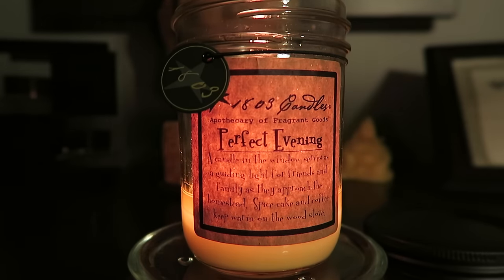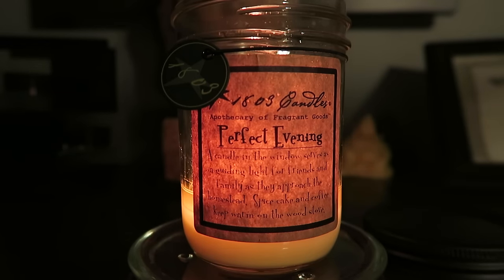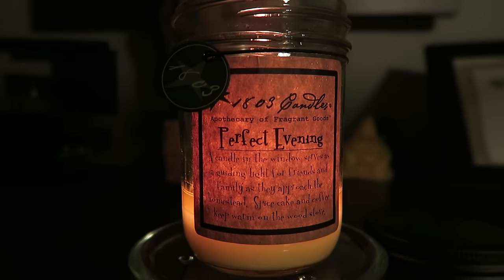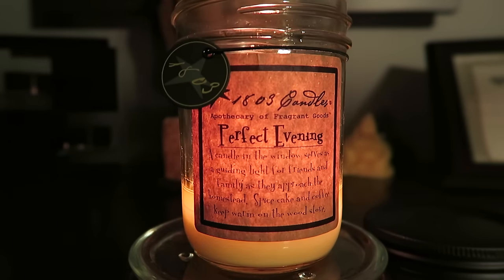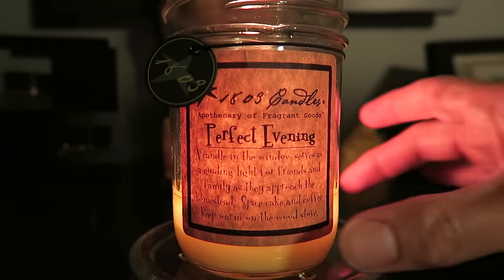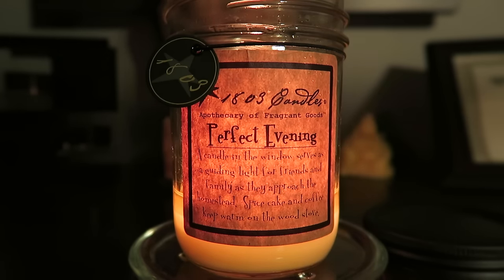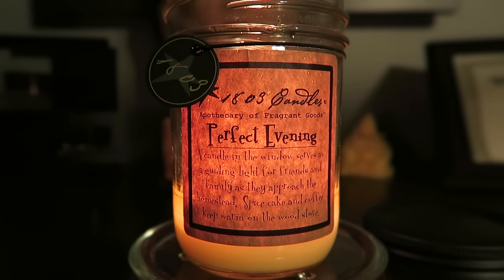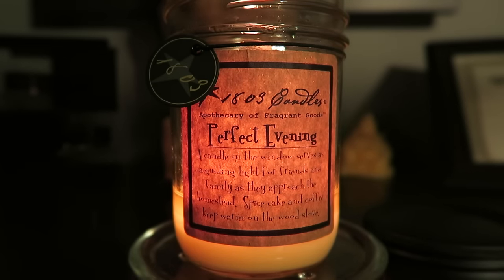1803 Candles - Perfect Evening Review!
My review and thoughts of "Perfect Evening" by 1803 Candles!